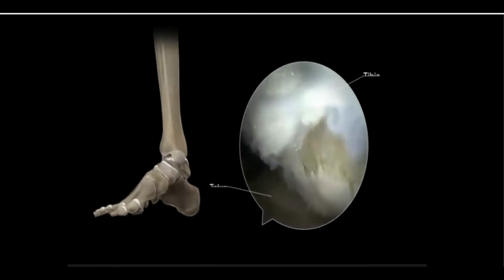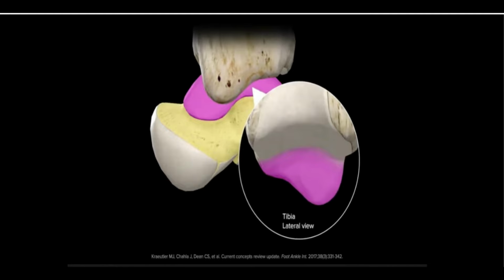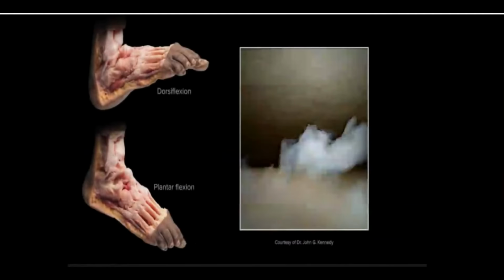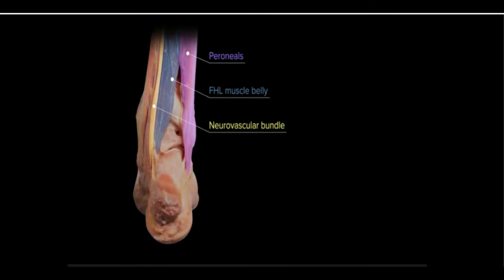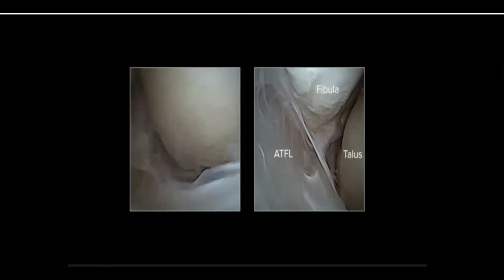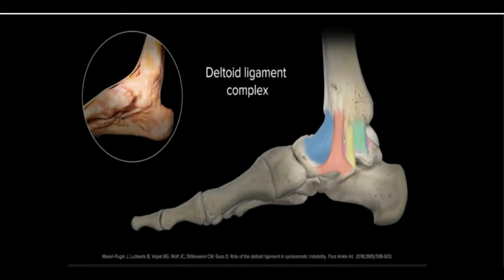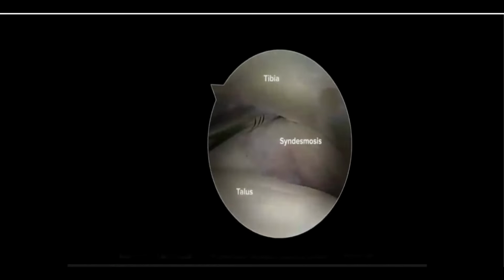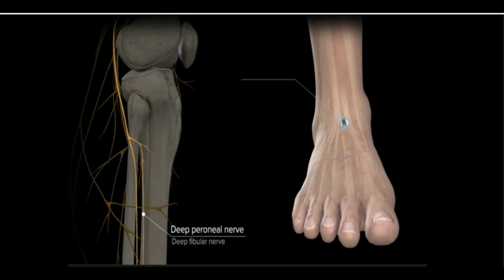Arthroscopic Anatomy of the Ankle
This video offers a glimpse into the ankle joint's intricate anatomy using arthroscopy.